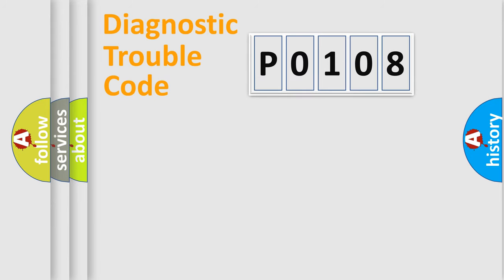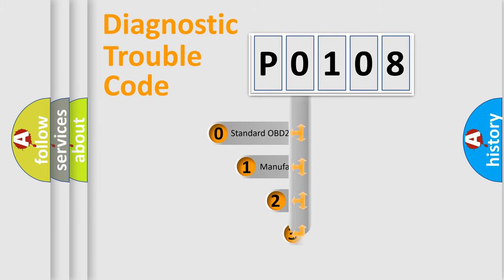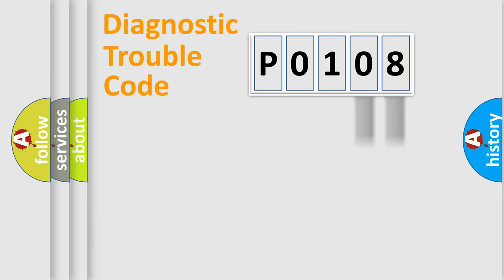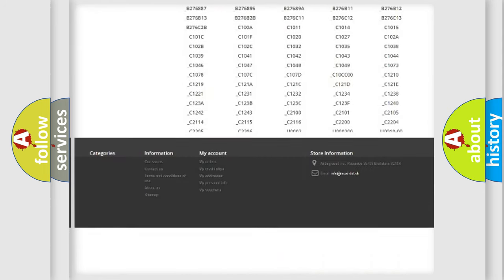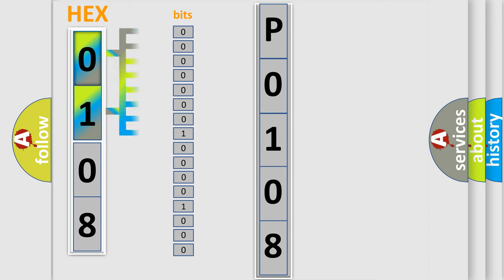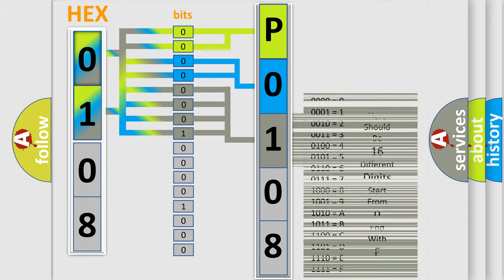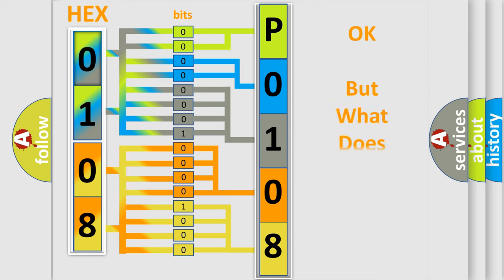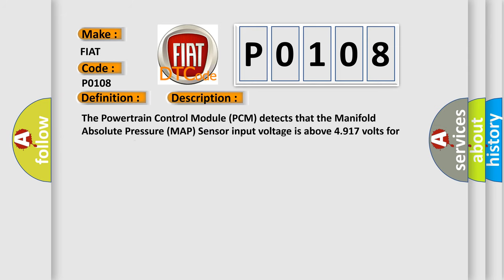DTC Fiat P0108 Short Explanation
Contents:
0:21 Basic DTC analysis according to OBD2 protocol standard.
1:48 Insight into programming
2:58 A diagnostically understandable description of the Diagnostic Trouble Code
3:05 Basic error definition

Make:
FIAT
Code:
P0108
Definition:
Manifold Absolute Pressure Sensor Circuit High
Description:
The Powertrain Control Module (PCM) detects that the Manifold Absolute Pressure (MAP) Sensor input voltage is above 4.917 volts for 0.08 seconds.